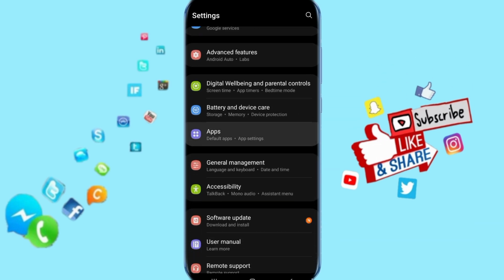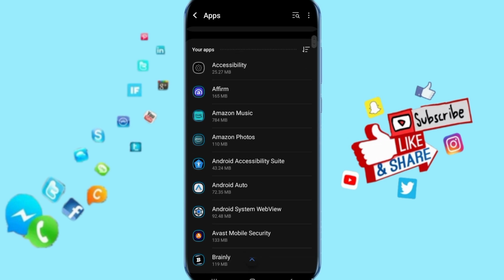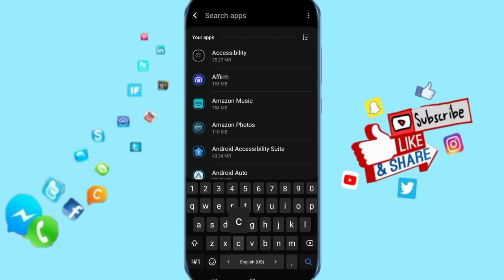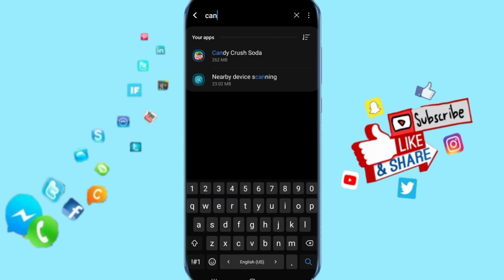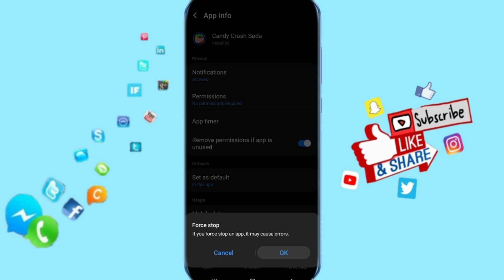How To Fix And Solve Not Opening On Candy Crush Soda App | Final Solution